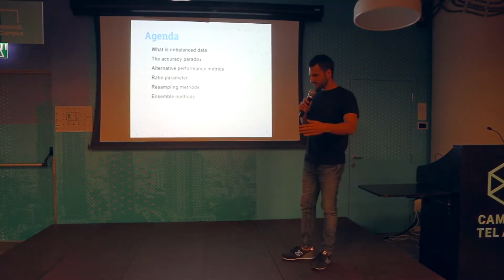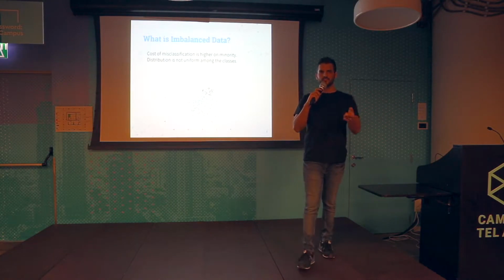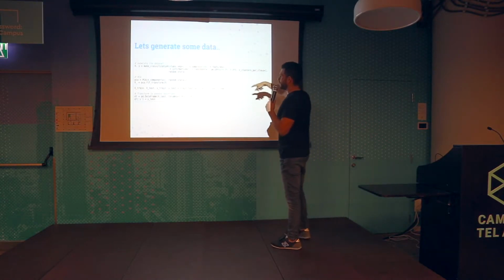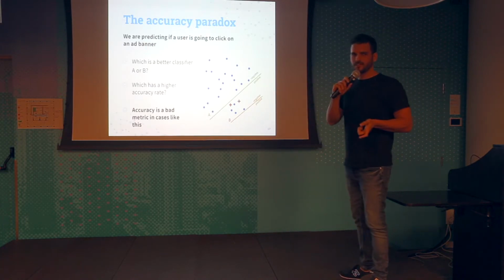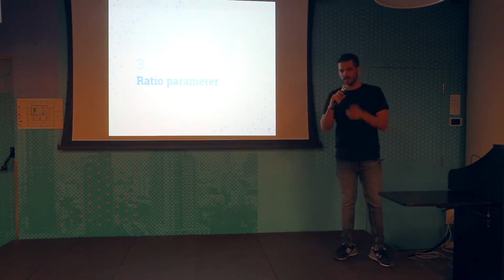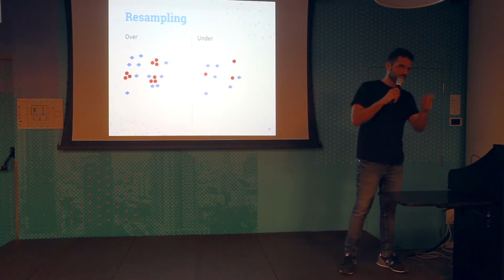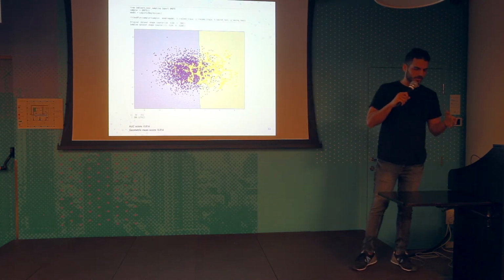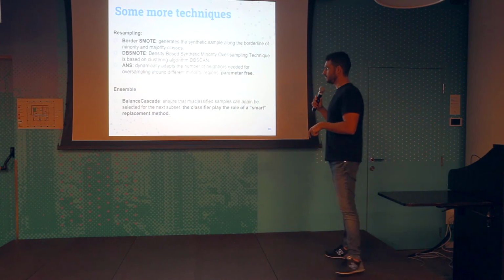Learning from imbalanced data | Ido Zehori Data Scientist BigaBid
You are working on your dataset. You create a classification model and get 90% accuracy immediately. “Fantastic” you think. You dive a little deeper and discover that 90% of the data belongs to one class. Damn!
This is an example of an imbalanced dataset and the frustrating results it can cause.
In this talk you will discover the tactics that you can use to deliver great results on machine learning datasets with imbalanced data.